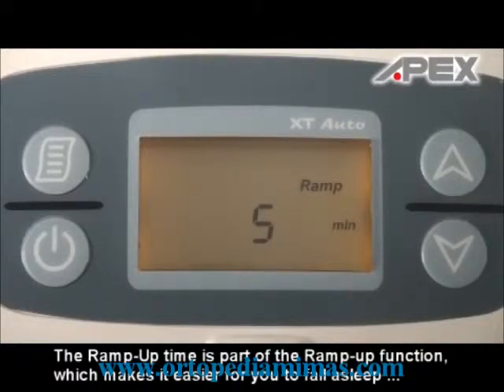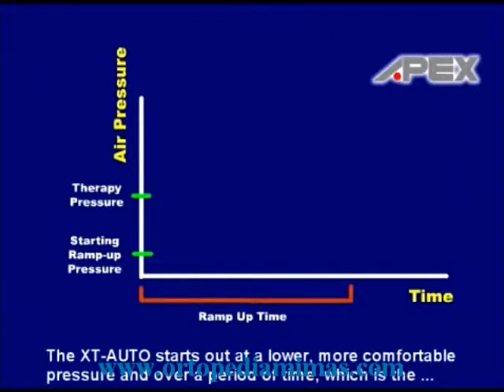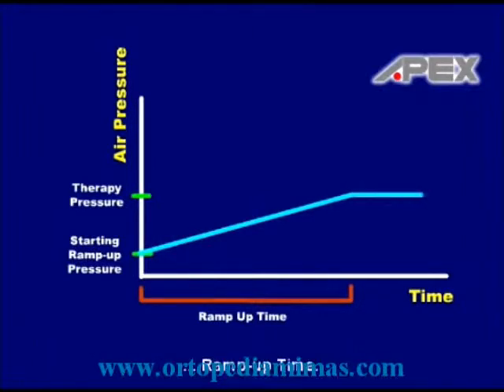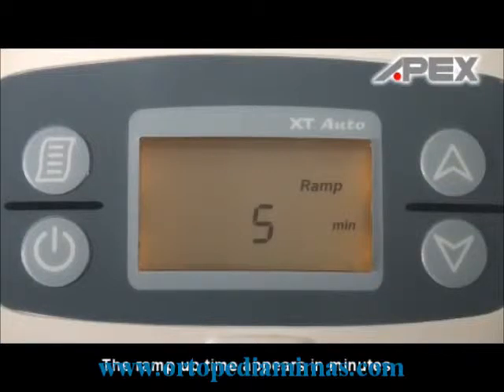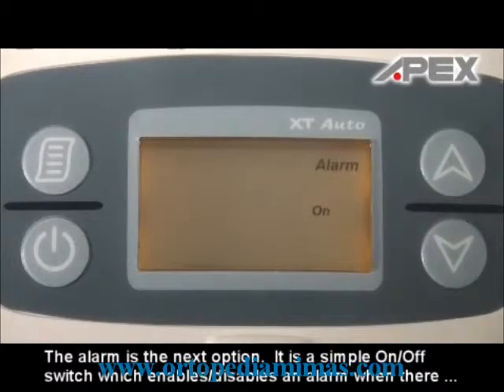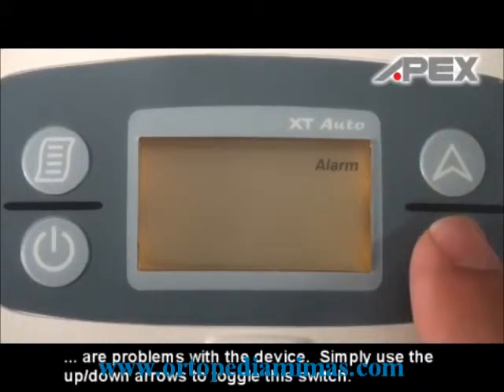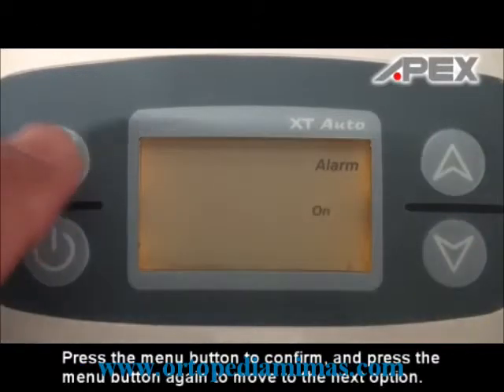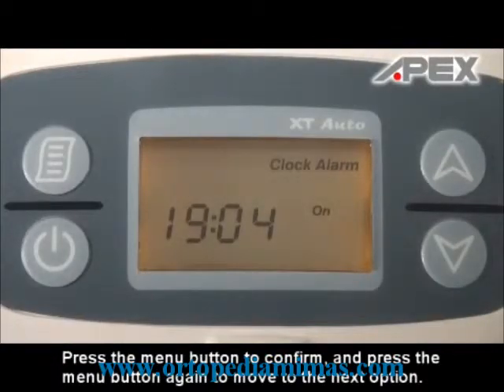Cpap para personas que padezcan apnea del sueño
Compacto, ligero y perfecto para viajar.
Perfecto para usuarios que buscan un CPAP simple y económico.
Pantalla LCD con luz e interfaz fácil de usar.
Contador de funcionamiento visible en la pantalla LCD.
Funcionamiento ultra silencioso de última generación.